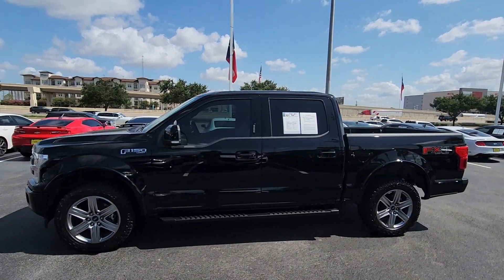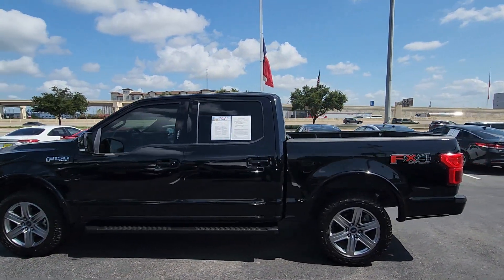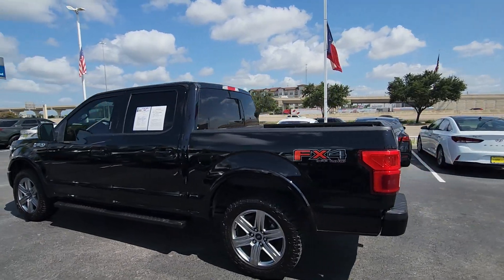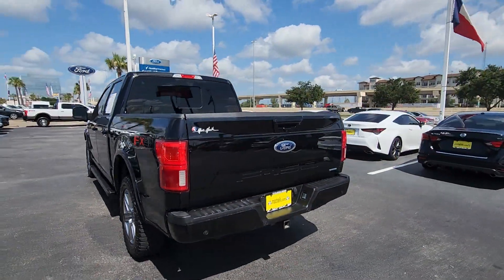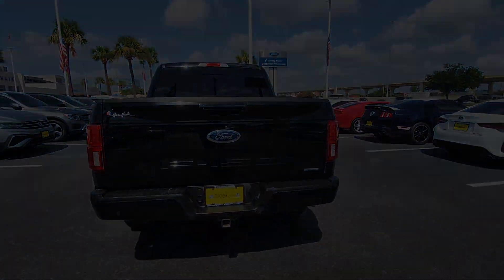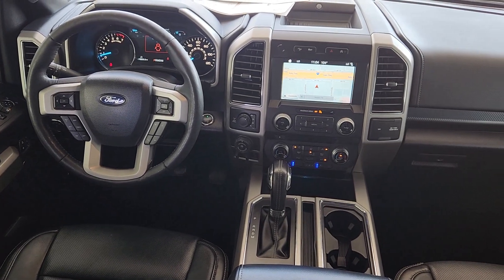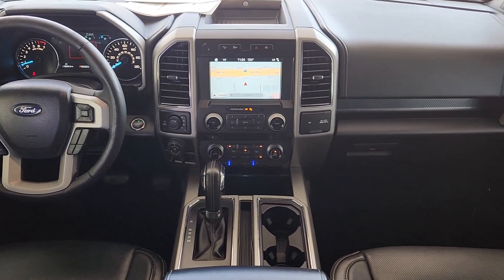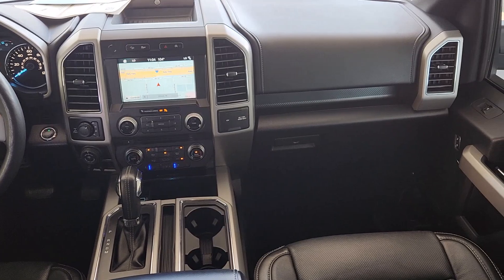2018 Ford F-150 Houston, Jersey Village, Mission Bend, Bellaire, Missouri City PP1773A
Shadow Black Used 2018 Ford F-150 LARIAT available in 10333 Katy Freeway, Houston, Texas at Mac Haik Ford Houston. Servicing the Houston, Jersey Village, Mission Bend, Bellaire, Missouri City, TX area.

PRICED TO MOVE $2 300 below J.D. Power Retail!  EPA 23 MPG Hwy/17 MPG City! Clean. Shadow Black exterior and Black interior  LARIAT trim. Heated/Cooled Leather Seats  Back-Up Camera  Turbo Charged  Aluminum Wheels  4x4  Serviced here. br /br /KEY FEATURES INCLUDEbr /Leather Seats  4x4  Heated Driver Seat  Cooled Driver Seat  Back-Up Camera. Ford LARIAT with Shadow Black exterior and Black interior features a V6 Cylinder Engine with 325 HP at 5000 RPM*. br /br /EXPERTS REPORTbr /Edmunds.com explains  The brake pedal feels reassuringly firm and easy to modulate in everyday driving  and the brakes feel just as capable when the bed is loaded with cargo. . br /br /EXCELLENT VALUEbr /This F-150 is priced $2 300 below J.D. Power Retail. br /br /SHOP WITH CONFIDENCEbr /CARFAX 1-Owner br /br /OUR OFFERINGSbr /Get that Great Mac Haik Feeling br /br /Pricing analysis performed on 8/1/2023. Horsepower calculations based on trim engine configuration. Fuel economy calculations based on original manufacturer data for trim engine configuration. Please confirm the accuracy of the included equipment by calling us prior to purchase. br /